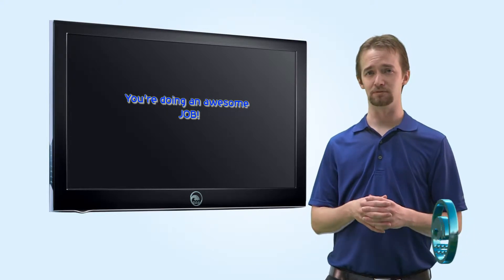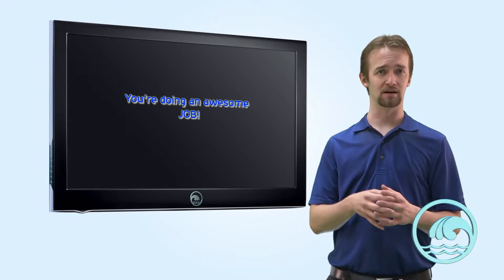RiverbendPoolSupply.com - Online Water Testing - PH Is Perfect - Pool Balancing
RiverbendPoolSupply.com - Online Water Testing - PH Perfect - Your PH level is perfect. Water balancing. Pool water balancing. Proteam High Tech Tabs. Proteam Powermagic Super Oxidizer AC. Proteam Shock and Swim. Shock & Swim. Riverbend Sandler Pools. Your PH should be between 7.2 and 7.6. Soda Ash is required. Sodium Carbonate. Serving Texas residents in Plano, Allen, McKinney, Frisco, Rockwall, Dallas, Carrollton, The Colony, North Texas. Calcium hypochlorite. Sodium dichlor. Potassium monopersulfate. PH Up. PH Increaser.